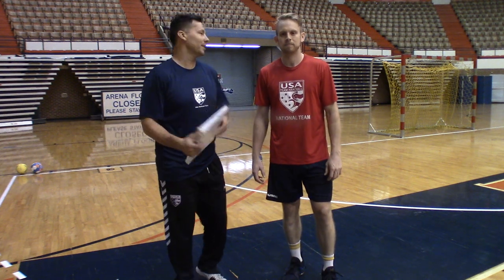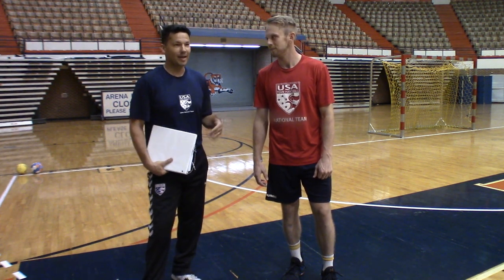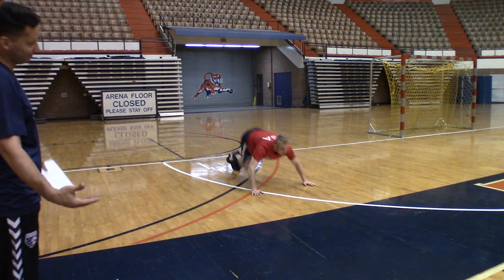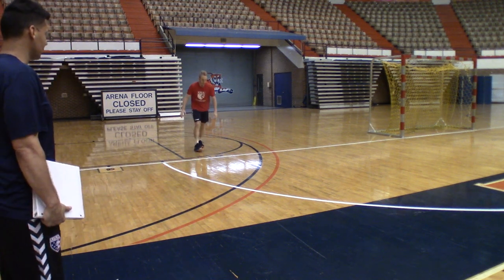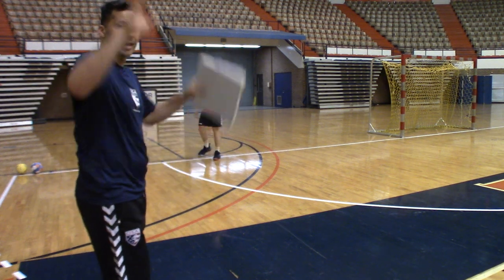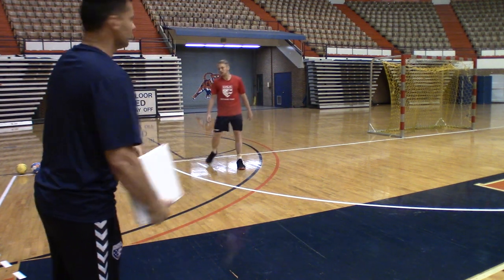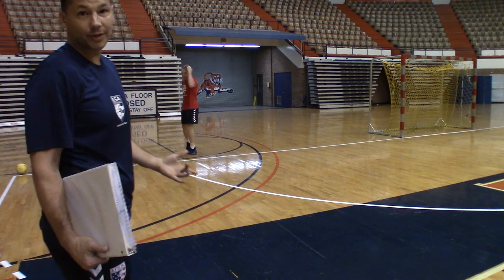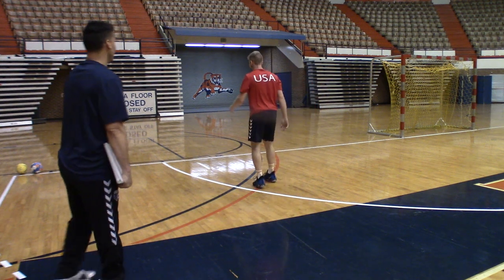Handball Shooting Training: How to Roll & Fall Safely?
Handball shooting training and coaching tips on how to roll and fall safely on the ground after shooting by the USA handball team coach Mark Ortega in Auburn University.

Mark has head coaching experience with USA Team Handball and national teams.

His international coaching education includes:
2017 – IHF Coaches Symposium (World Championships)
2016 –National Trainer of Handball Certified Phase 1. (2-year Course)
2016 – IHF certification Canada
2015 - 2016 - IHF Master Coach Phases 2 & 1
2013 – USA Team Handball Level 2 Coaching certification